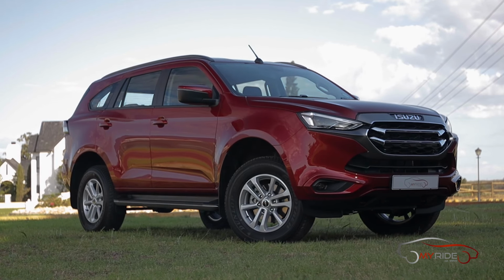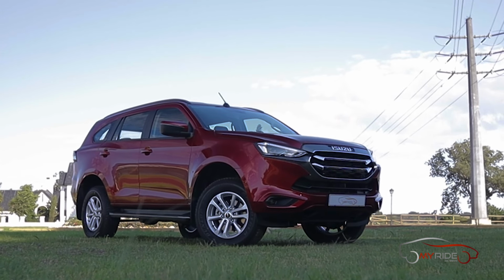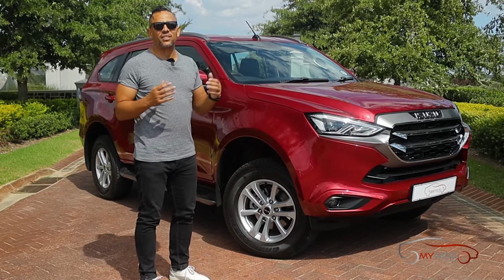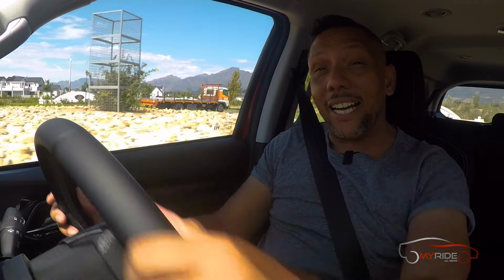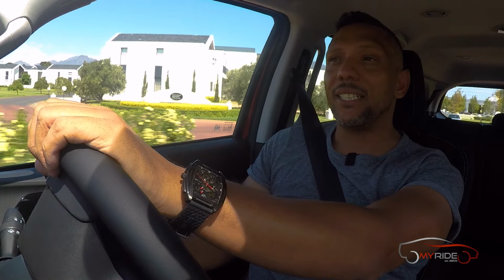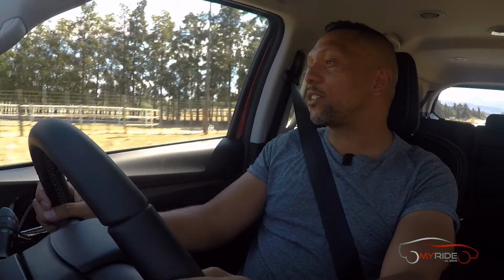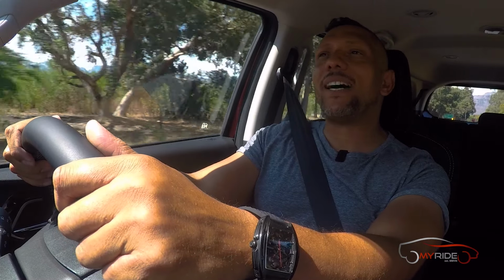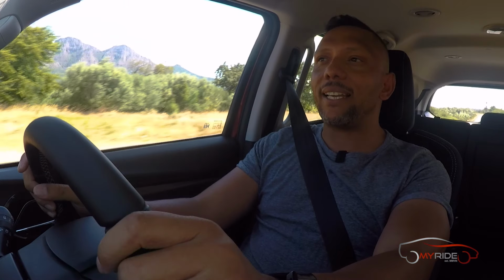2022 Isuzu mu-X 3.0 South Africa | Full Review | MyRide Isuzu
We get a taste of the exciting new range from Isuzu in 2022 and first up is the all-new 3.0 mu-X. This 7-seater SUV has had some amazing reviews in the South African market but is it tough enough to beat the Toyota Fortuner?

Performance by Page had quite a few comments during his test drive in the mu-X at Val De Vie Estate in Paarl.